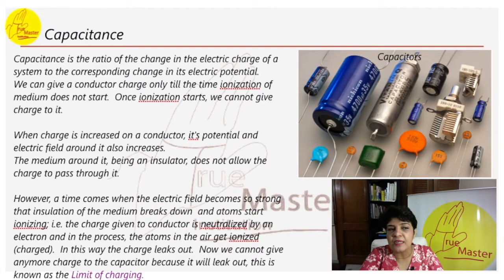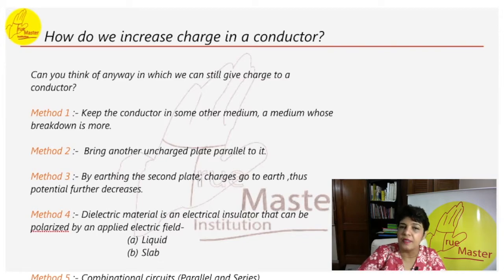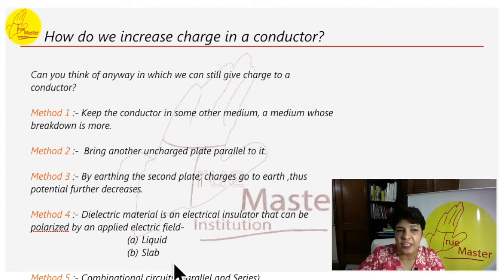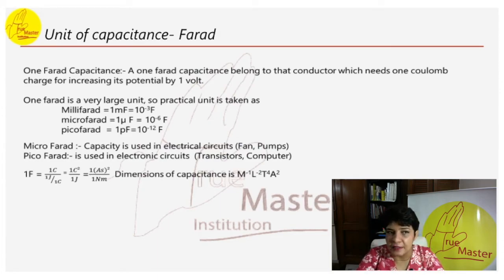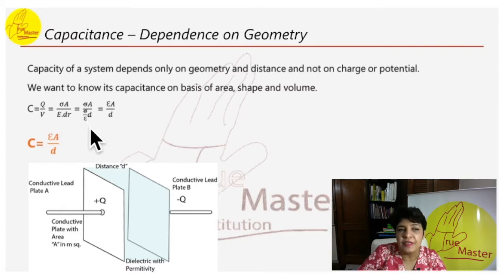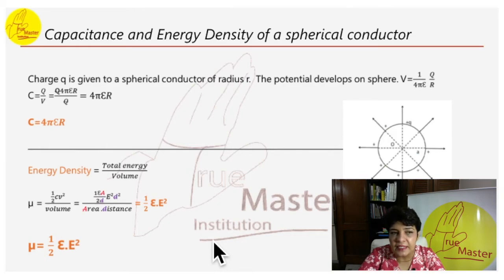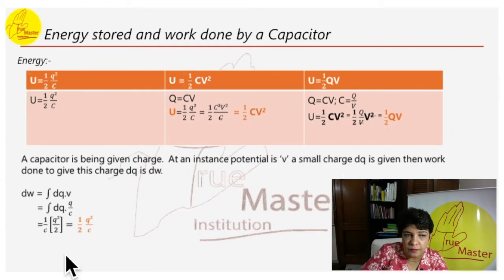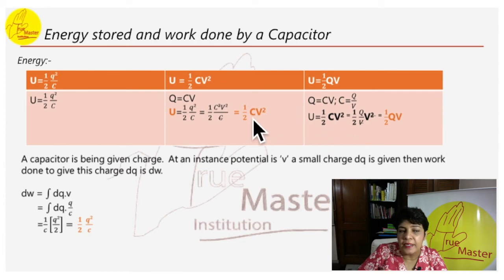Class 12 chapter 2a Electrostatic Potential and Capacitance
Electrical Capacitance of a Conductor
Methods to increase charge of a conductor
Equation of Capacitance
Unit of Capacitance
Electrical Capacitance and energy density of an electric field